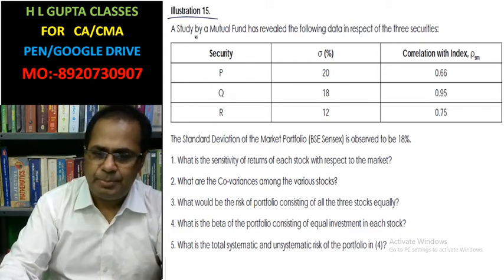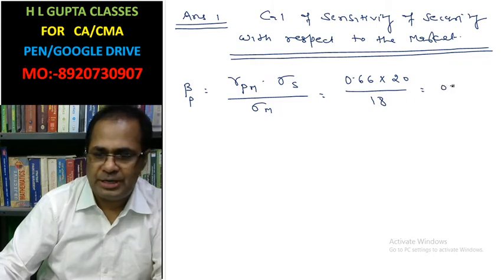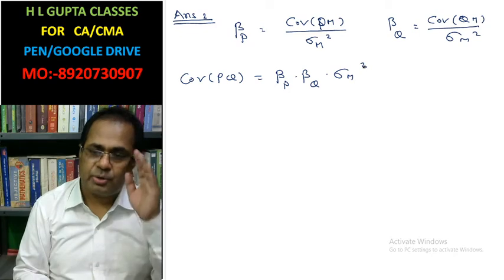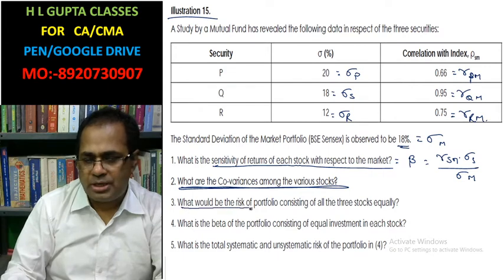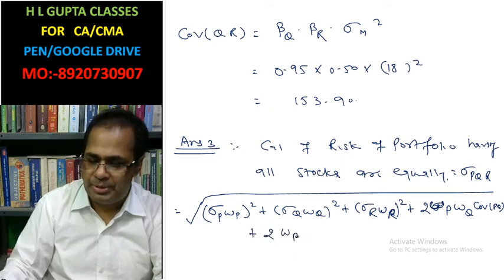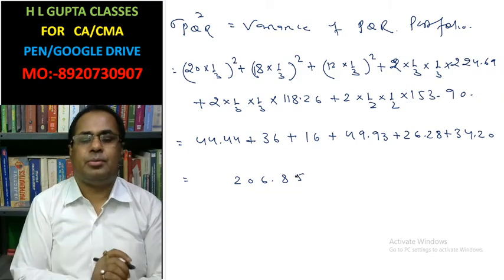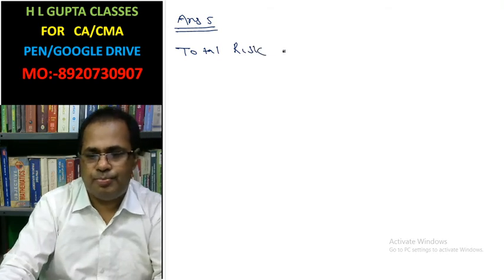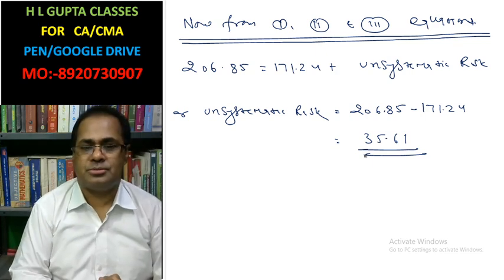PORTFOLIO ILLUSTRATION 15, CMA FINAL SFM Pg 314 BY HL GUPTA To Buy CLS FOR CA/CMA, CALL-8920730907